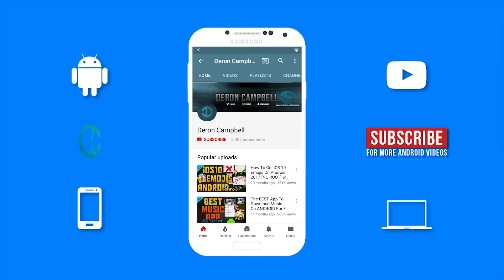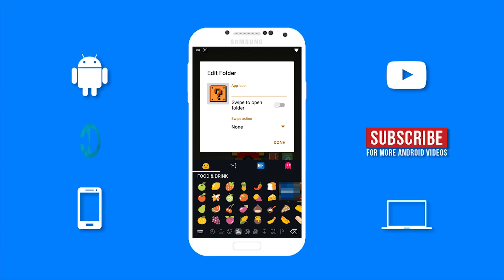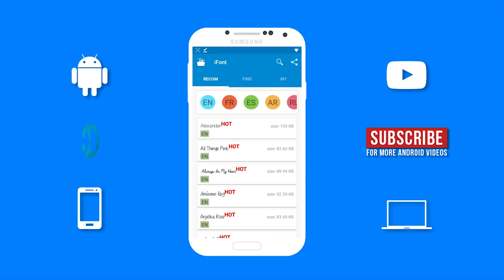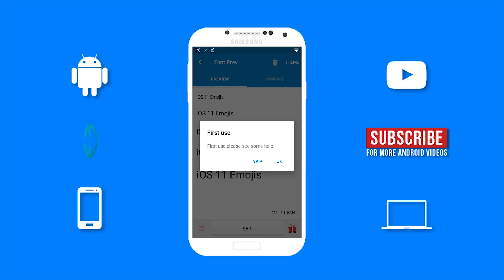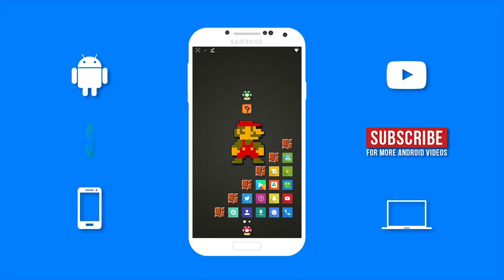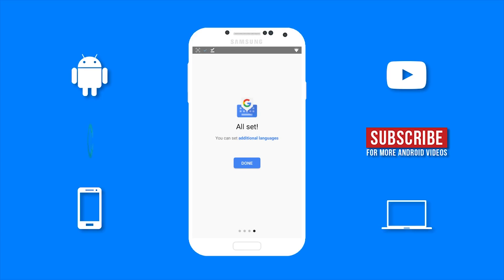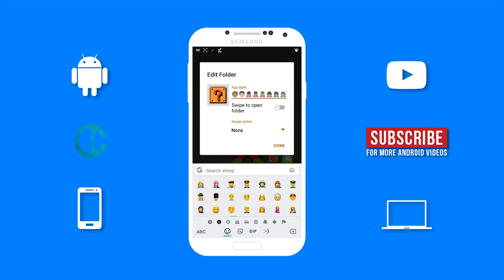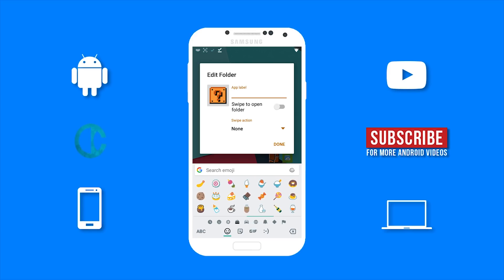How To Get iOS 11 Emojis On Android 2018 (NO ROOT) with SKIN TONES (FULL TUTORIAL)!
➤How to get ios 11 emojis on android without root with skin tones.
➤ In this video, I will be showing you how to get iOS 11 or iOS 11.2 Emojis on your android device without root. A lot of people always wanted to get the official ios 11 emojis because not everyone like the android emojis. But most methods showing how to get ios emojis normally requires root. But with this method you can get the ios 11 emojis without root as well as the different skin tones for the emojis. So if  you are tired of the android emojis then change those emojis to the new iOS 11 emojis. This ios 11 emoji true type font file will give you the extended iOS 11 emojis which is the iOS 11.2 Emojis. Hope you enjoy . ✌

➤ Other Awesome Videos You Should Check Out:
Top 3 Ways To ROOT Your Android Device Without PC

How To Get iOS 10 Emojis On Android [NO ROOT]

Best App To Download Music On Your Android Device